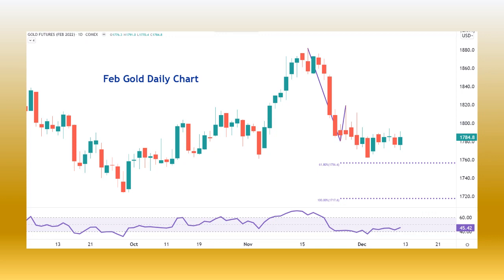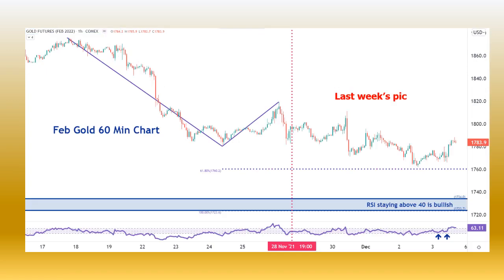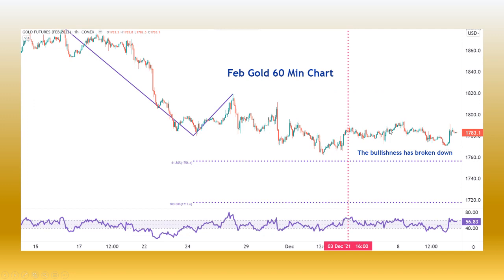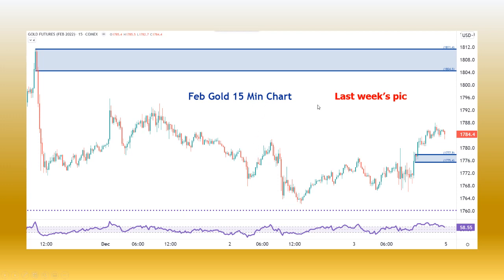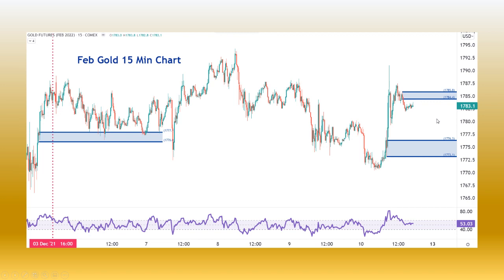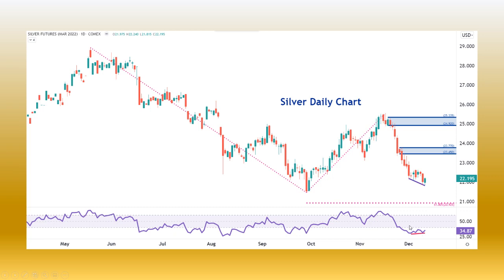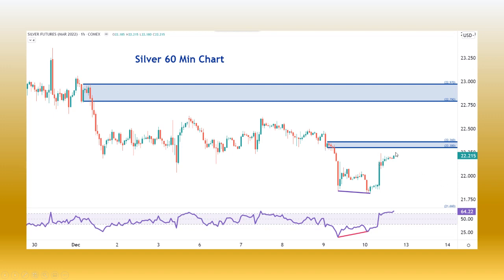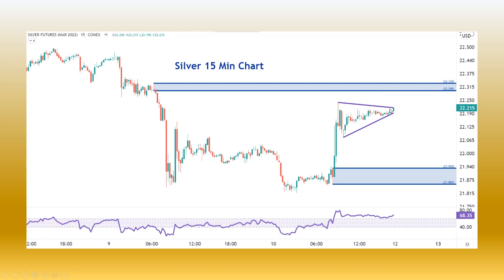12-12-21 Gold and Silver analysis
This is my personal analysis on Gold and Silver. This is not a recommendation to buy, sell, or hold any security. It is just my opinion and observation.